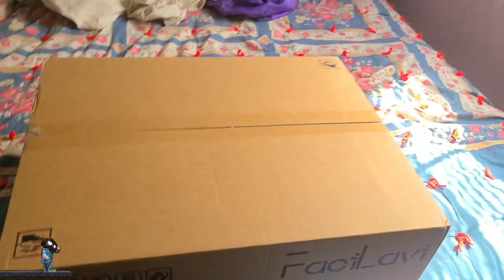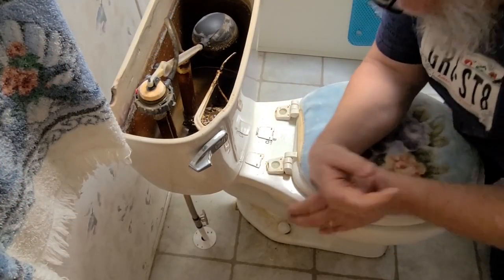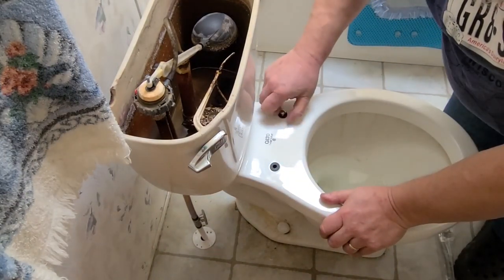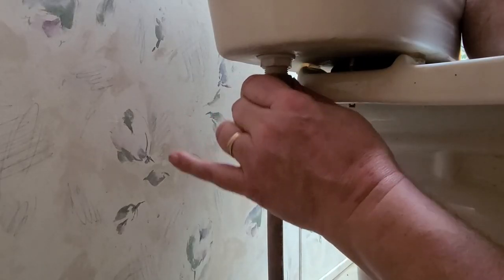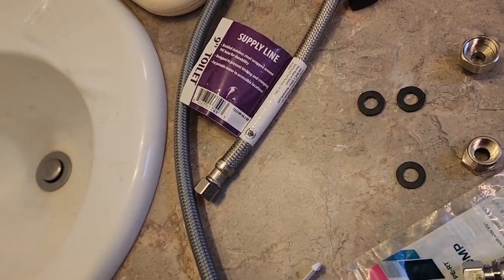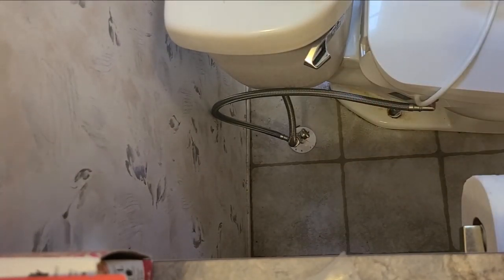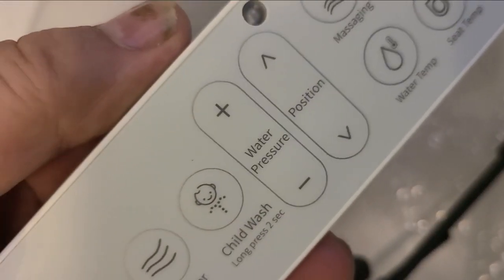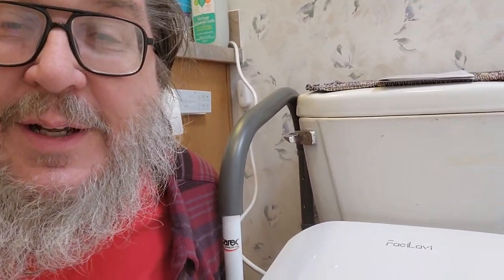Toilet Seat With a Remote Lets Install a Bidet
This time at the cottage again and we bring one of the comforts of home to our extended home. Let's install a bidet...

Now a Bidet might sound like a hoity-toity frivolous waste of money, but hear me out.  I was put into the hospital a year ago with sepsis. This was a result of e coli bacteria entering my bladder.  Now I have no proof, but as far as I can tell the biggest source of e coli on me is the most likely source of the infection, so cleaning with water after taking care of business is I think the best way to eliminate that.  Also if you are using water to clean, you are not using paper, and the worlds oceans have enough cellulose pollution in them, thank-you-very-much. If you care about your health and the health of the planet, you should also be saying ' Let's install a bidet...'.

I have I believe another video installing a different bidet seat. This is a different model and it's from FaciLavi. Cheaper, without the drying fan or light, but it cleans just as well and the price was right. (We got this one from the Amazon Warehouse for a reduced price)

                                               Episode:094

Video related links:
Amazon link for this seat:

 322 Buena Vista Ave.